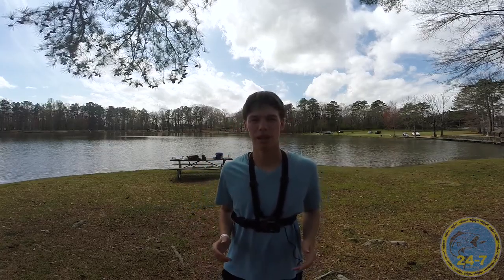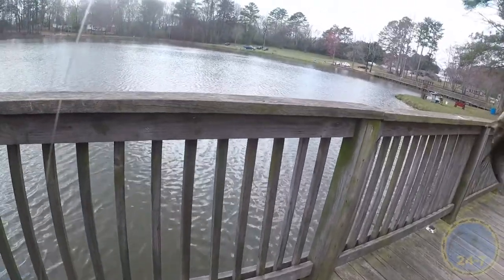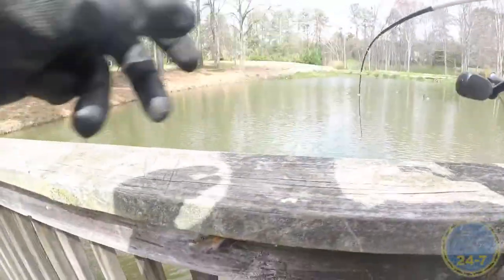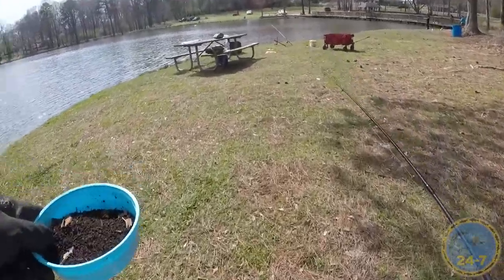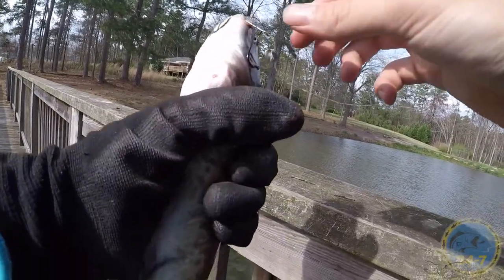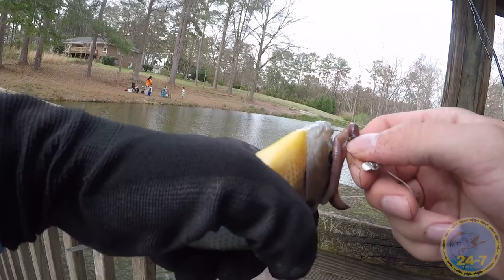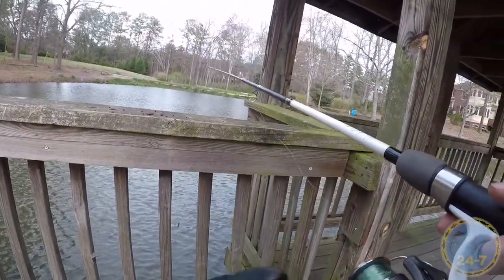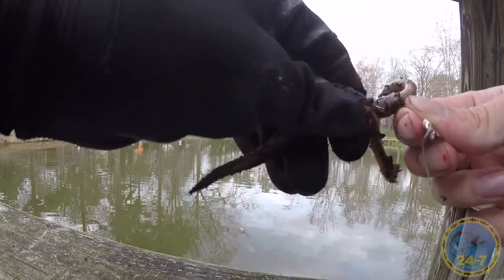Fishing for FAT CATS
I visit twin bridges catfish pond to hunt a monster catfish but on the way I catch some fat cats. I am using night crawlers for bait and simply dropping the bait up and down until I get a bite. the experience was fun even though I didn't catch a monster I ended up catching six catfish as well as one huge bluegill